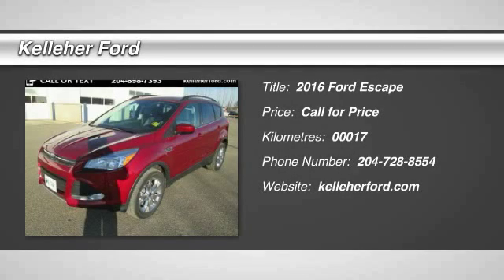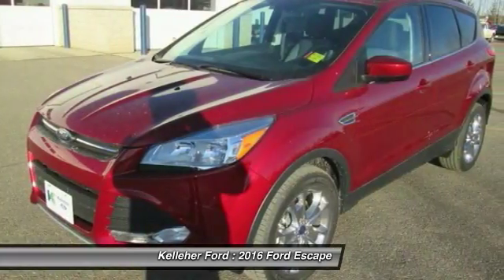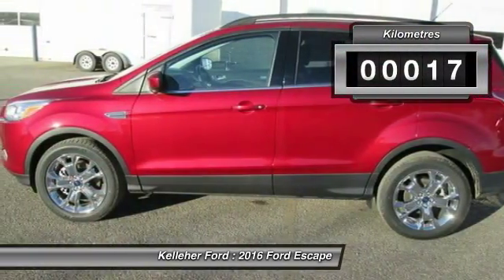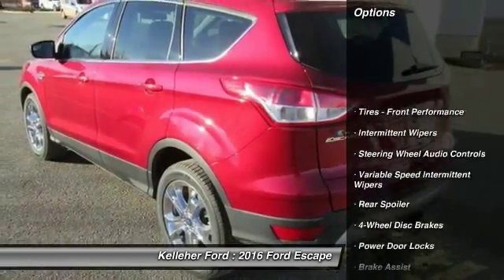2016 Ford Escape Brandon MB 979490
2016 Ford Escape SE

Kelleher Ford
1445 18th Street North

Brought to you in Ruby Red, our 2016 Ford Escape SE Four Wheel Drive is practically perfect! The powerful 240hp 2.0 Liter 4 Cylinder is perfectly matched with a 6 Speed Selectshift automatic and rewards you at the gas pump with near 7.84L/100KM. Our Ford Escape handles like a dream with precise steering and the tenacious traction of Four Wheel Drive. The aerodynamic physique of our Escape SE makes a stylish statement with its 17 inch alloy wheels and fog lights. Inside, there's plenty of room for 5 passengers to ride in comfort with the convenience of full power accessories and the versatility of 60/40 split folding and reclining rear seats. Bluetooth phone/audio and the Sync electronics interface with smartphone integration keep you connected as you turn up your favorite tunes on a six-speaker sound system with CD, USB/iPod interface, and satellite radio...and make your great escape! Carefully constructed with your active lifestyle in mind, safety has never been better with the Escape. Six standard airbags, stability control, SOS post-crash alert, tire pressure monitoring and traction control all ensure your safety on the road. MyKey even lets you customize features such as speed and volume controls for the young drivers of the family. You have chosen a smart and versatile SUV! Kelleher Ford Sales in Brandon, MB is the largest Ford dealer in western Manitoba, and carries one of the largest new and pre-owned inventories outside of Winnipeg. Driven by our dedicated team, we are committed to providing an outstanding automotive experience. Most of our vehicles include our Lifetime Powertrain Program. Ask us for more details.*$5000 Best Price Guarantee + Lifetime powertrain warranty + FREE delivery anywhere in Manitoba!! *